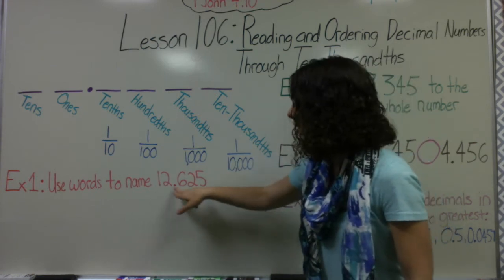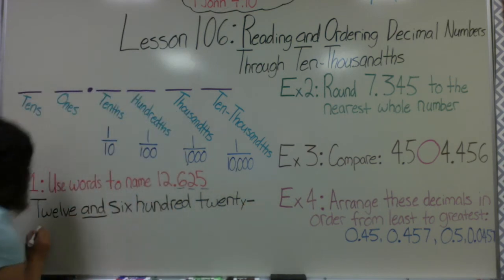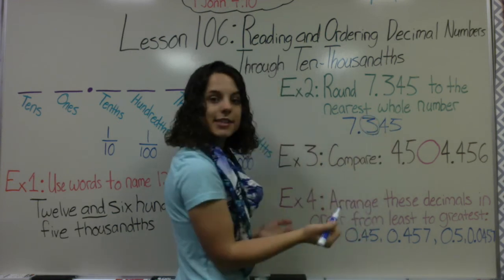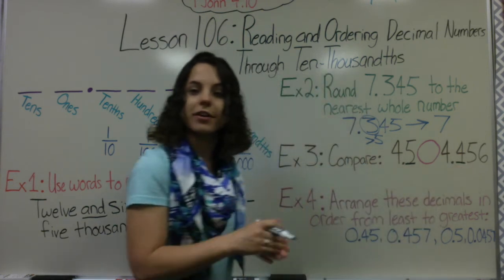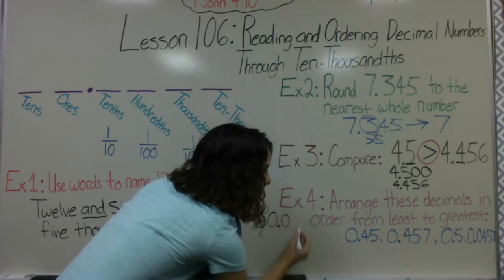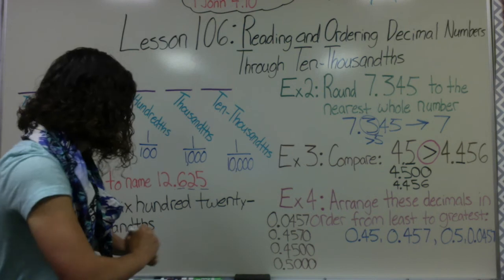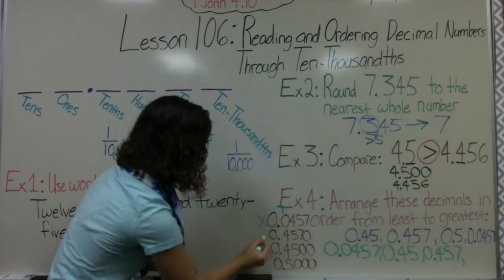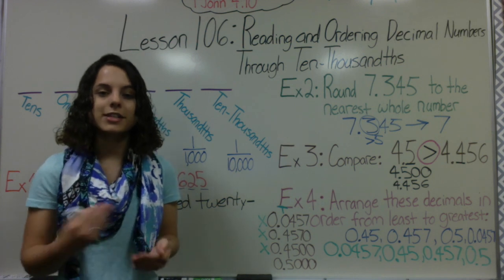Lesson 106: Reading and Ordering Decimal Numbers Through Ten-Thousandths